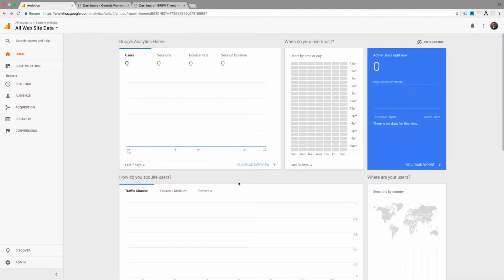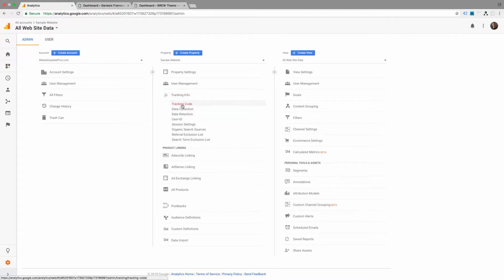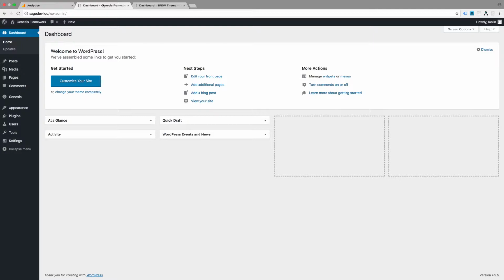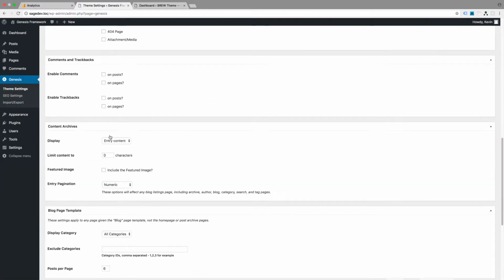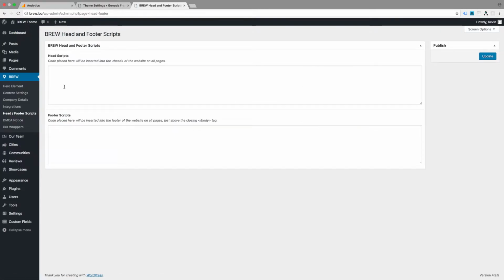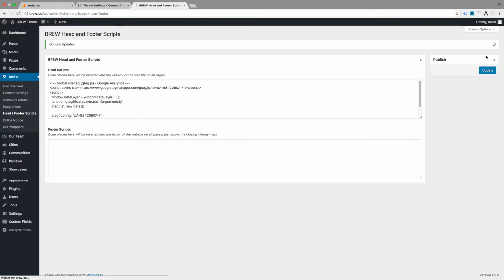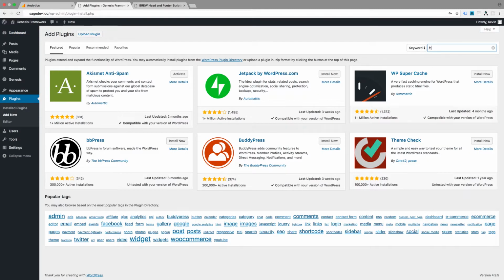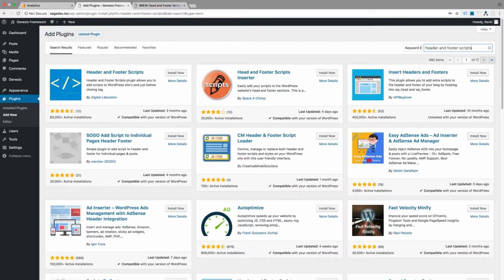How to Add Google Analytics Tracking to WordPress Websites | LoriBallen.com 2018